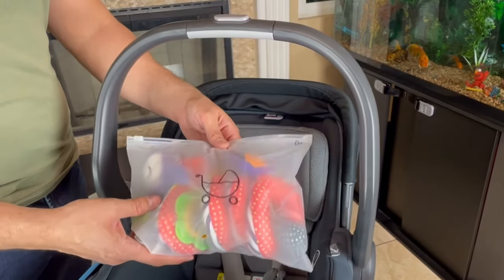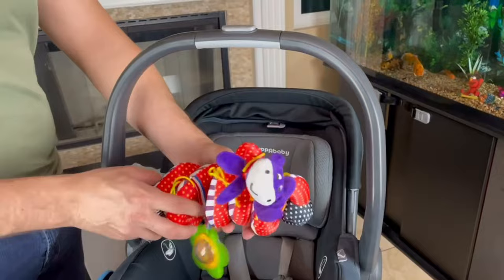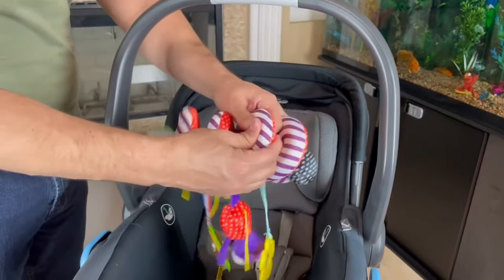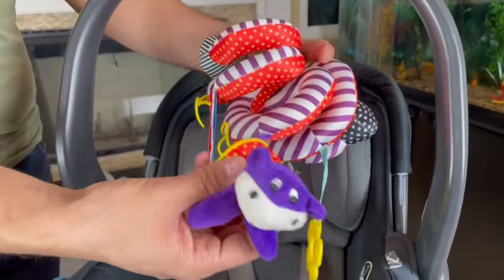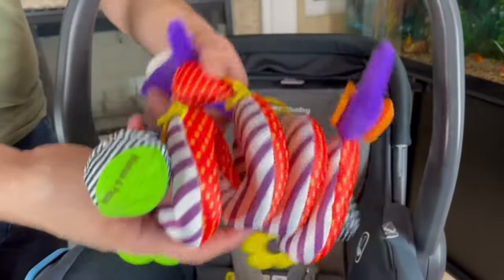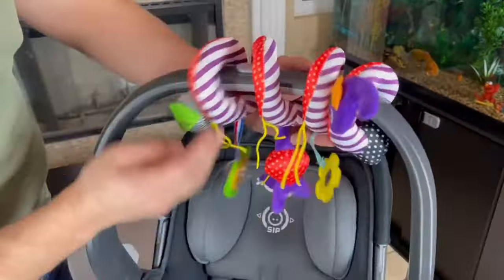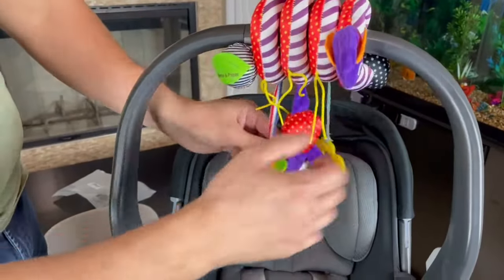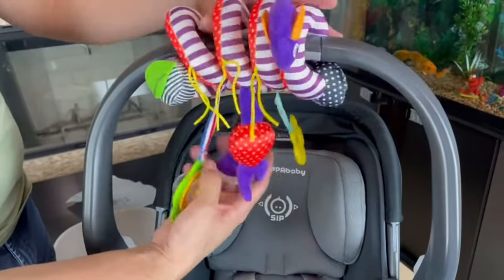BeeSpring Baby Hanging Rattles Spiral Stroller Car Seat Toy Review | Amazon Purchase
Watch as I review the Car Seat Toy I got from Amazon.

Car Seat Toy